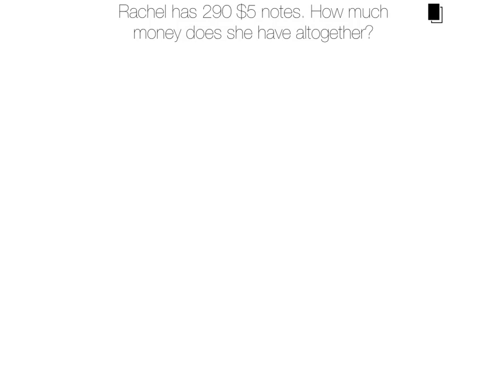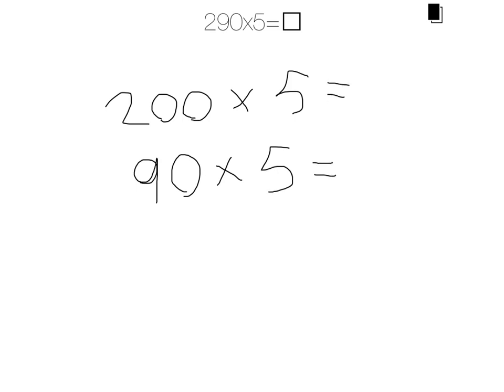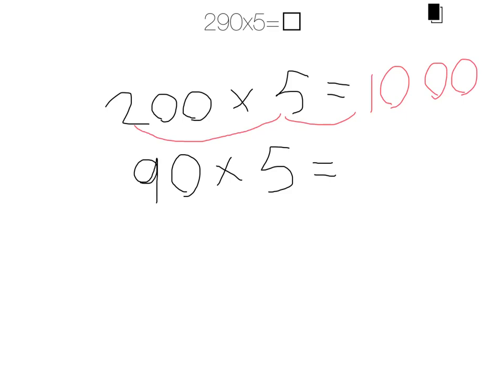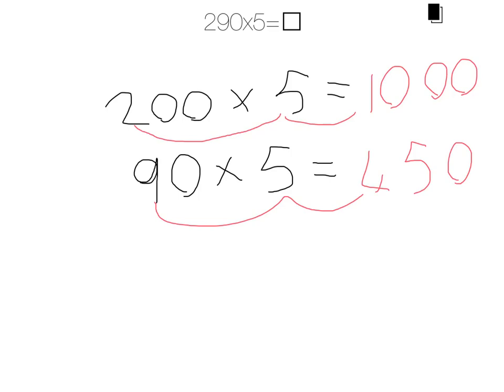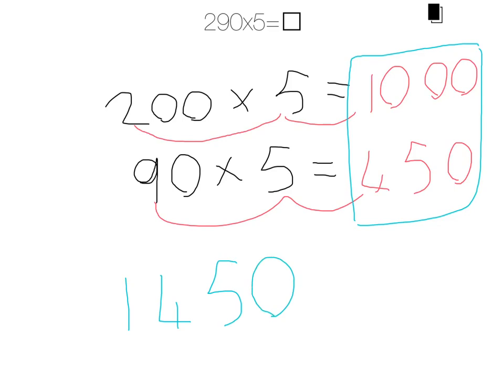Place Value Partitioning with 3 Digit Numbers - Math Shake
Monique shows us how to solve 3 digit multiplication problems using place value partitioning.

WALT:
- Solve 3 digital multiplication problems by multiplying the ones, tens and hundreds separately.